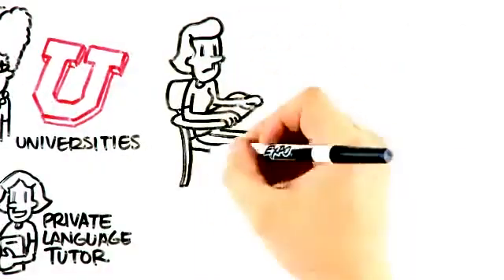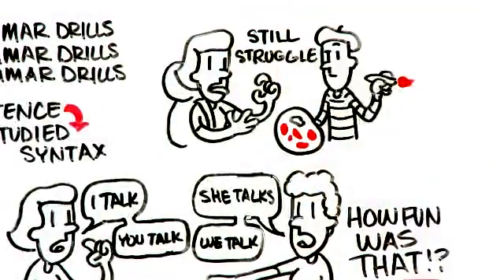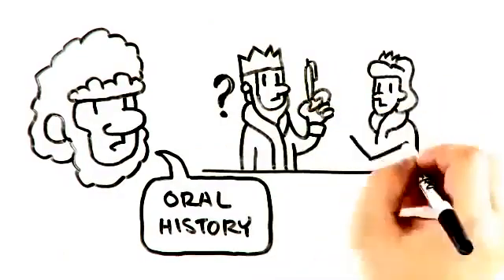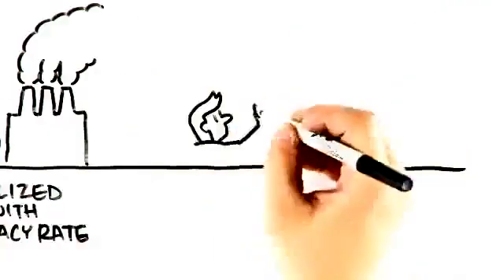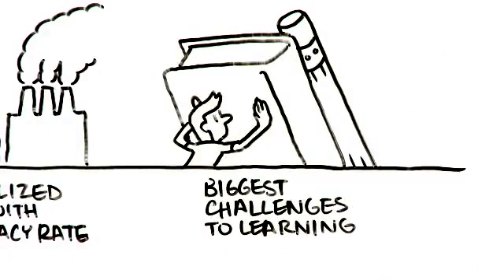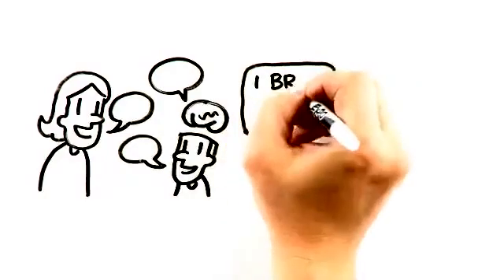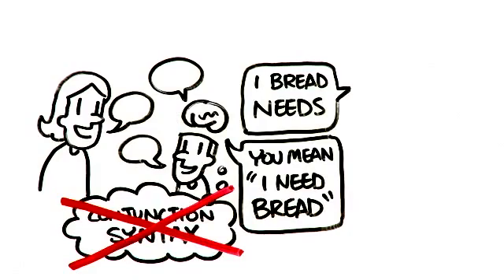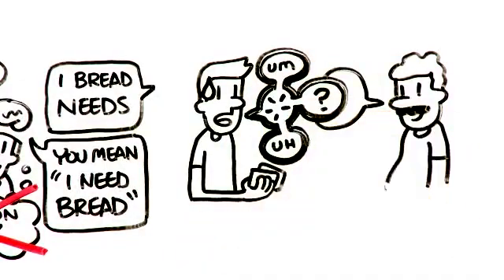How Your Brain Learns a New Language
Discover the true way your brain learns a new language, and what you can do to make learning any language incredibly easy and effortless.